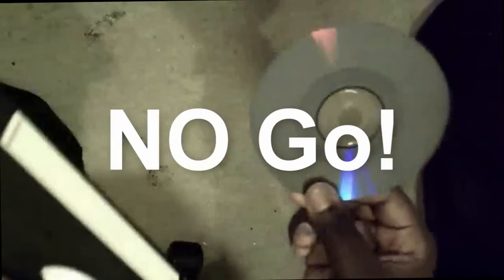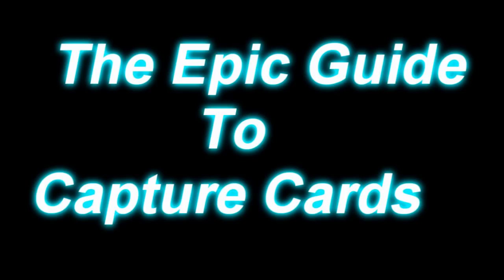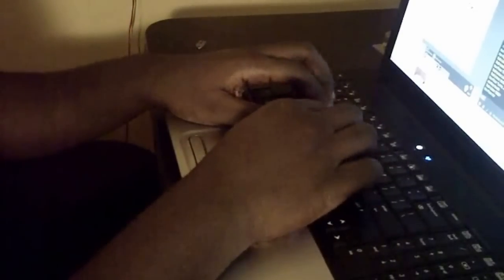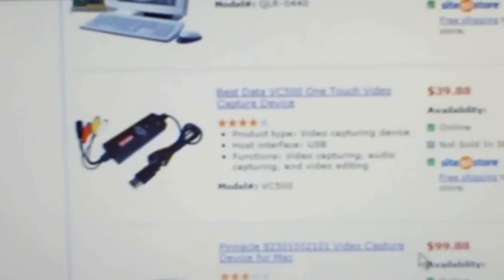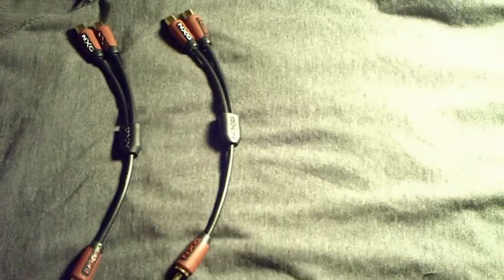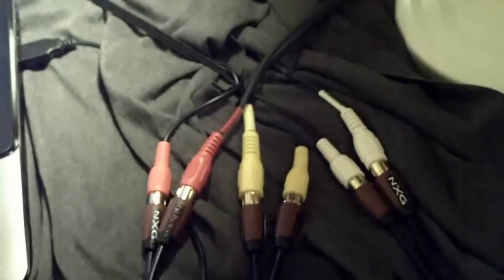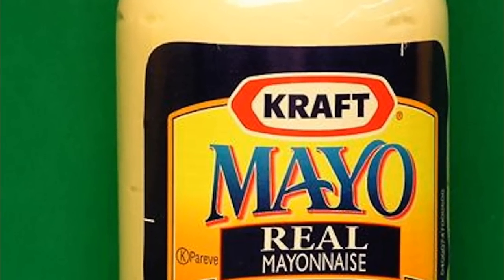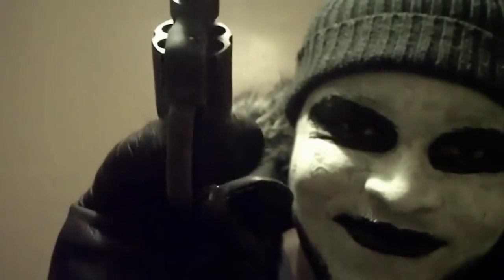Capture cards: all you need to know, and then some.(Epic Guide)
Welcome to the first installment to The Epic Guide Series.
Today we're covering Capturing cards/device.

I'll show tell you all there is to know about Capture cards.

Just follow me your good friend Bub(not Bob) the announcer on this quest to buying a capture card.

in this video we will learn how to turn a VHS tape into a DVD.